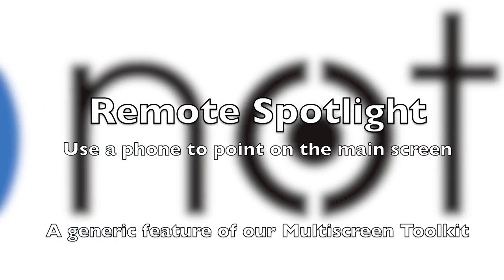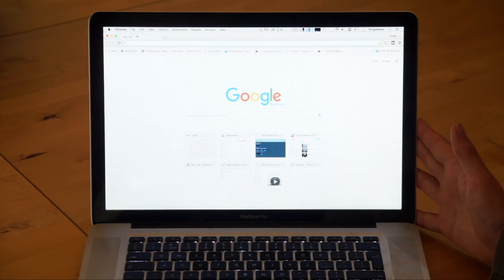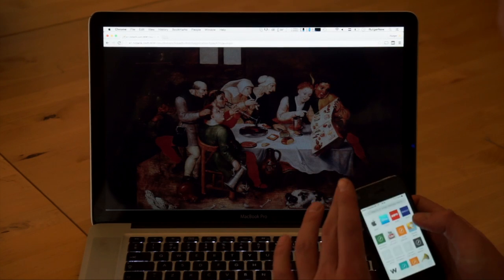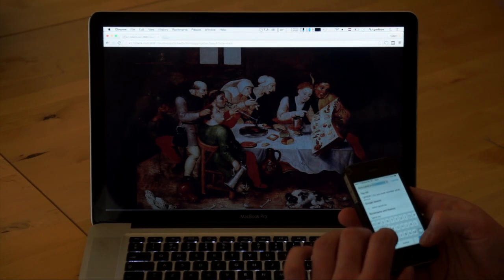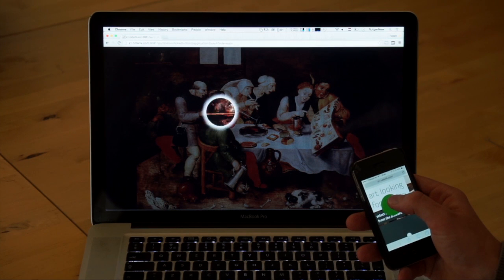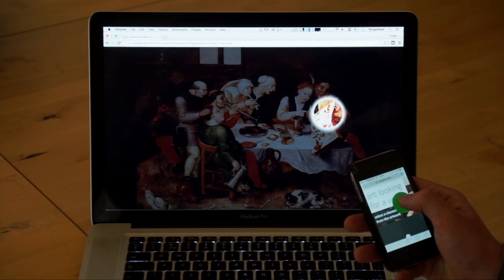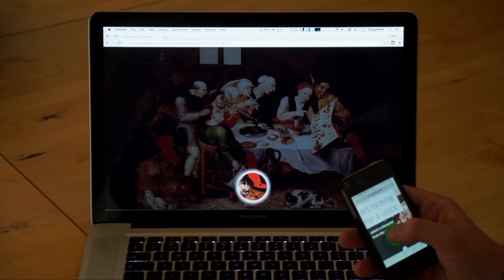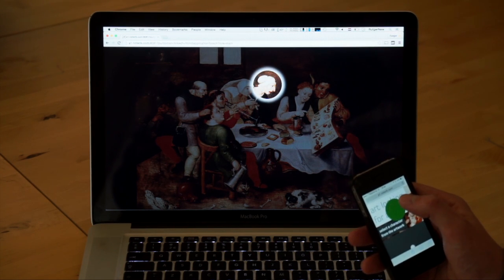Remote Spotlight through mobile phone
This movie is demonstrating how you could use any mobile phone with an internet browser to remotely control a spotlight that points details on a main screen. Ideally for the classroom setting, no hardware required, all you need is standard internet facilities a beamer and a mobile phone.